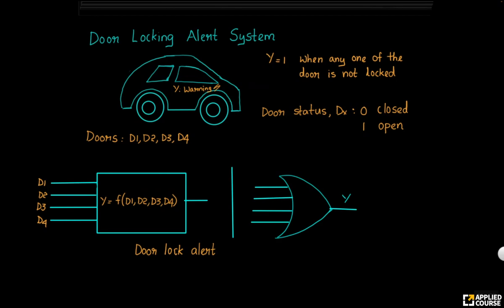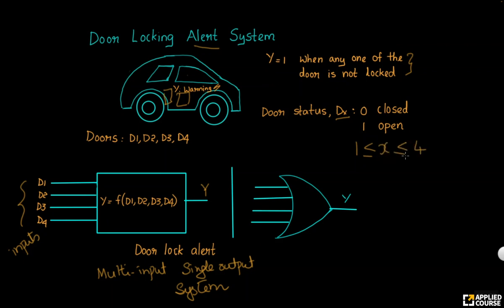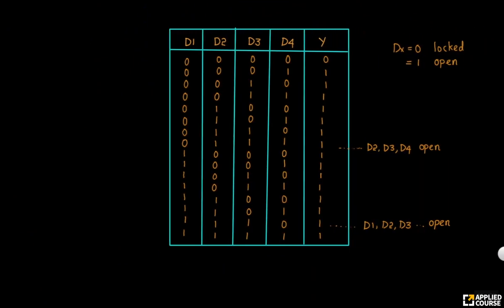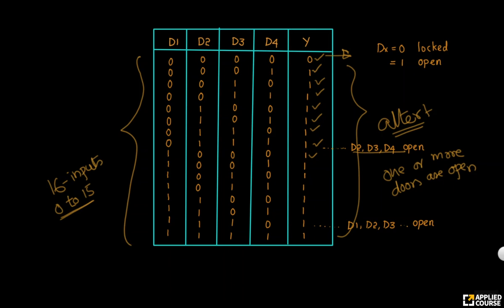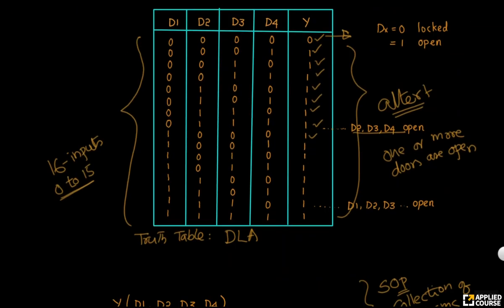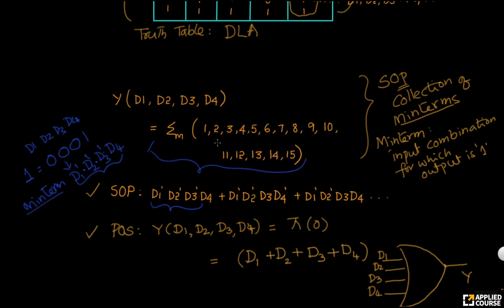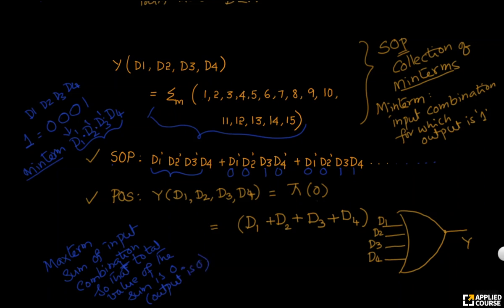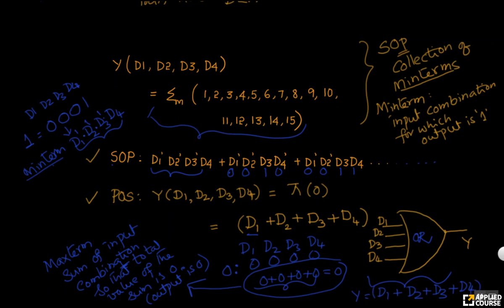Door locking Alert System | Introduction & Applications of Digital Logic Design | Part-3 | DLD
Chapter Name: Introduction & Applications of Digital Logic Design